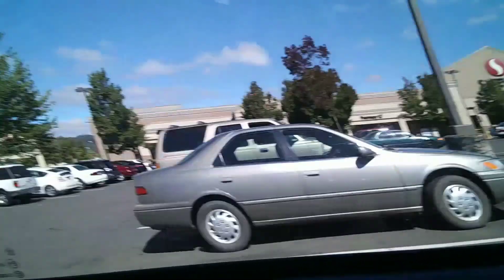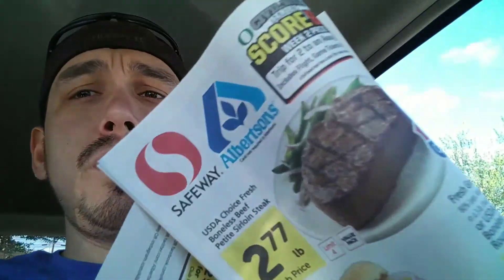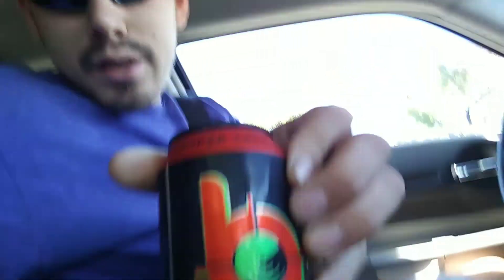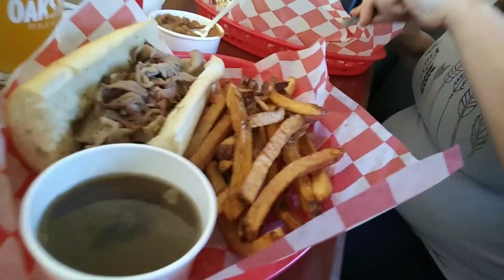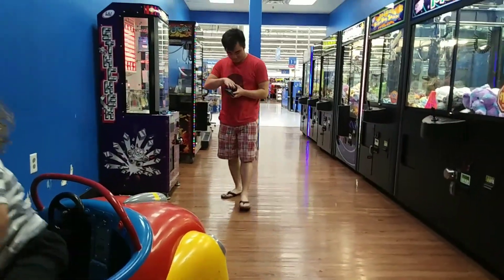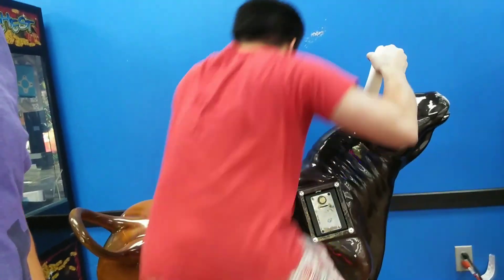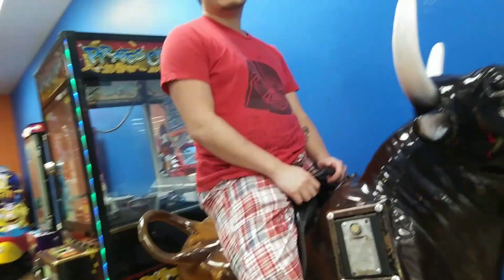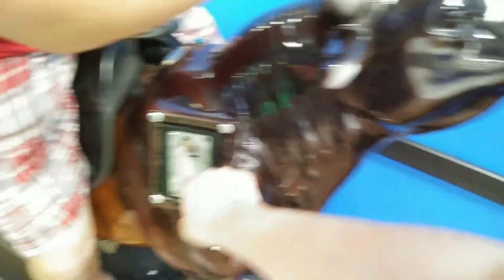Bull Riding at Wal-Mart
Ad Hunting then Bull riding.